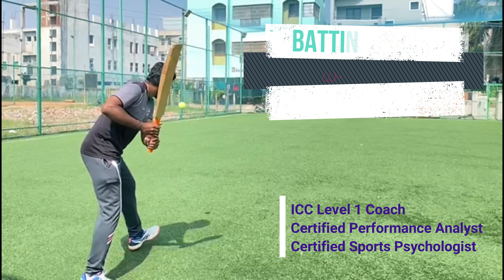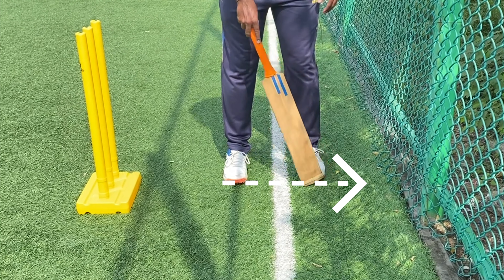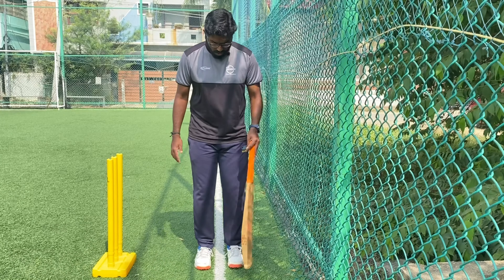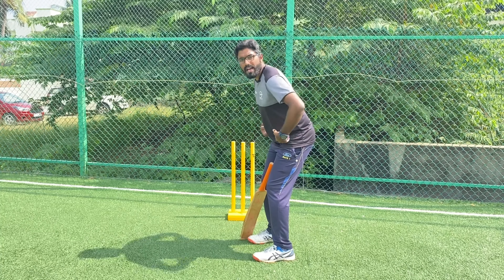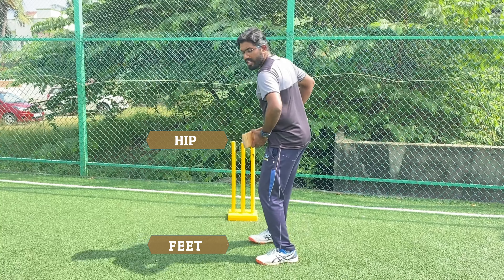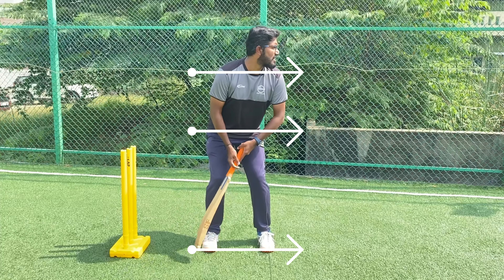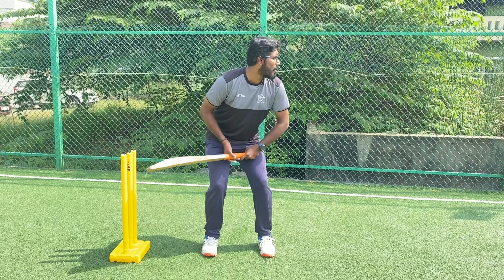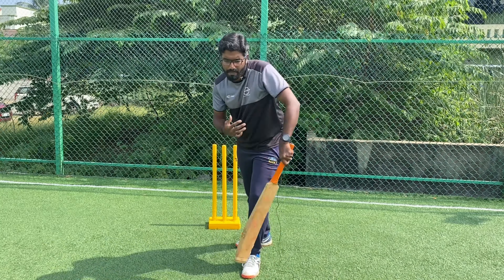How to take a Stance | Batting setup | Basics of Batting